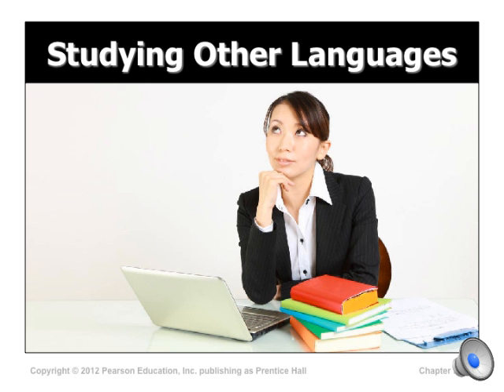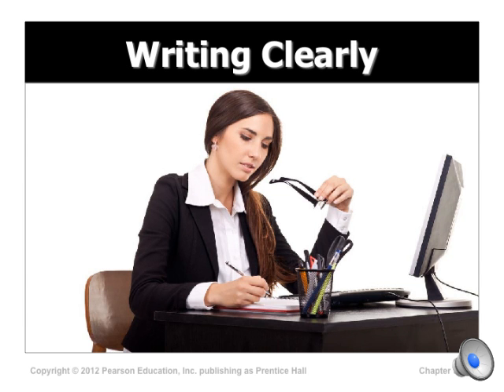Chapter 3 - Communicating in a World of Diversity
Chapter 3 online lecture - Business Communication Today - Bovee/Thill; 11th edition